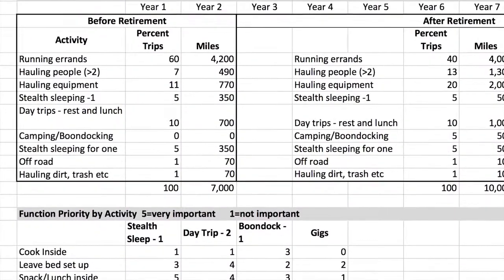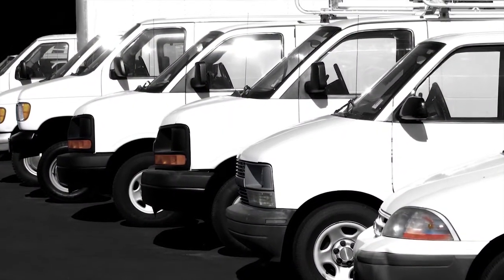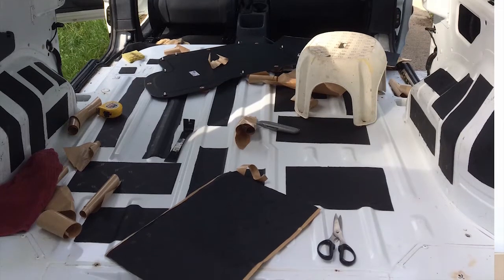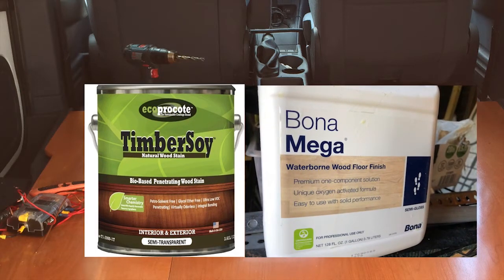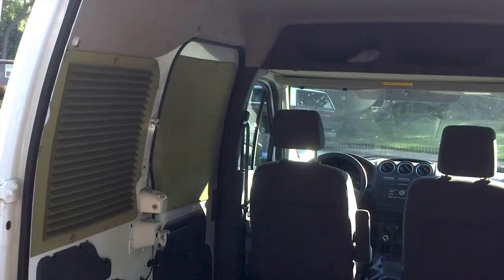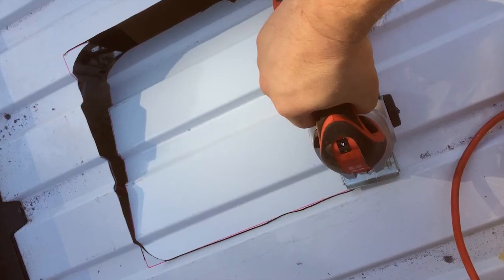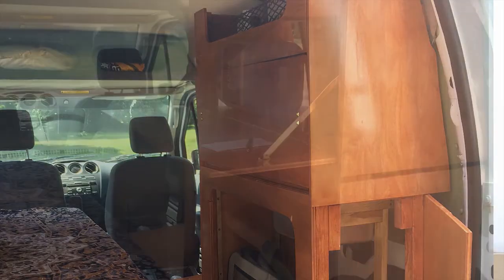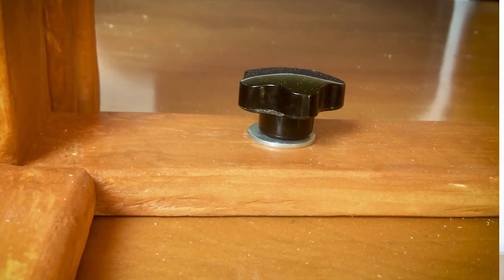The Tour Van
The goal was to have a vehicle that was small and nimble enough to drive as an everyday vehicle, would get good gas mileage, and also provide living and working quarters while on extended road trips.  And do all this without breaking the bank.  All signs pointed to a mini-van, and the only one that had a roof that was high enough was a 2011 Ford Transit Connect cargo van.  I converted it last summer, and will soon be taking it on its maiden voyage: a six-week tour of open mic nights, including two weeks of hiking and introspection in the black hills of South Dakota.  It will be interesting to me to see if this still seems like a good idea after several weeks of living with the square footage of a queen-sized mattress.  (Seriously, exactly the same dimensions.)

This is more than just another road trip.  It marks the end of a long career, and the beginning of a more free and creative way of living.  And from a subjective point of view, this journey is of mythical proportion, and so it seems appropriate to view the vehicle in the same way.  Sort of like the winged sandals that Hermes gave to Perseus, or the ship constructed by Argus and Athena and given to Jason to retrieve the golden fleece. Only with more readily available parts and service.

In taking this trip, and subsequent journeys, I am joining a community of others who travel in campervans or live in them year round.  And, I have a lot to learn about where to camp for free, how to prepare healthy and inexpensive meals with the least bother, how to stay safe and comfortable, and how to deal with the mental challenges of life on the road.  I am grateful for their help of those who pass along their tips and wisdom in online posts, and hope to contribute my own observations as they occur.

Cheers!